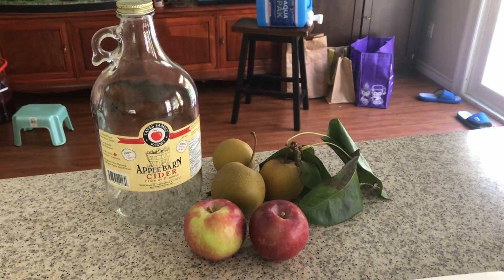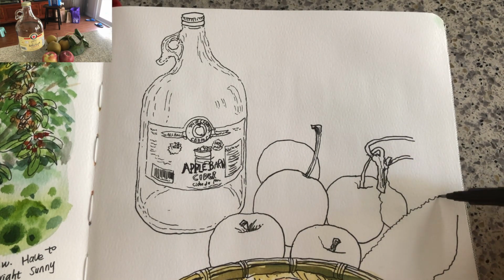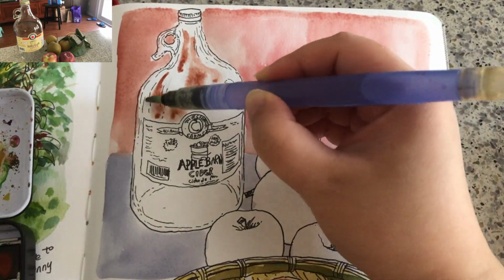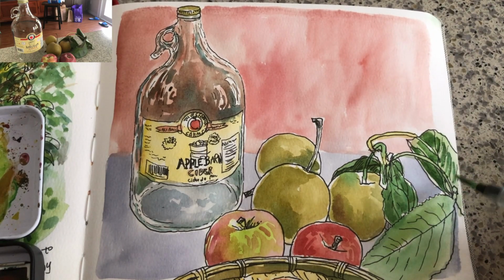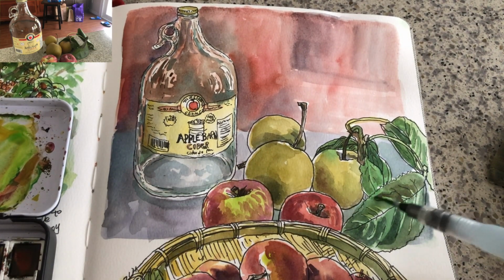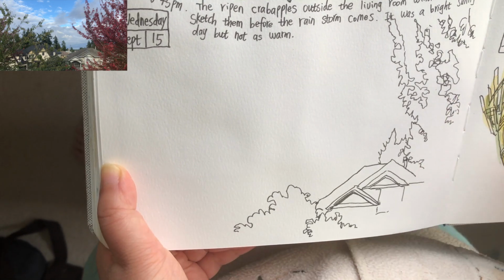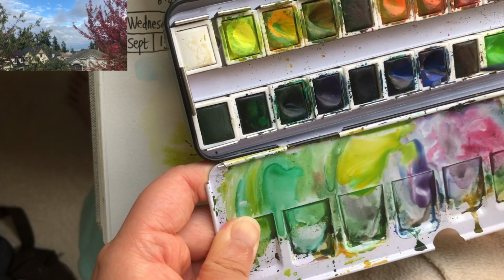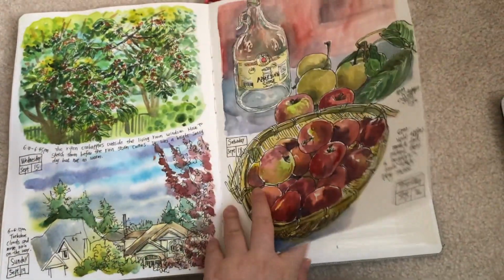Watercolor Sketchbook🎨Fun and Easy Techniques + Full Process Tutorial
Hi everyone, today I'm sharing with you how I sketched from real-life observations, of a set of still-life in the kitchen: glass jug and some apples. Then I did a quick 15-minute sketch of the sky outside my reading room window. Please watch the video until the end for lots of ink and watercolor inspirations.  😊🎨